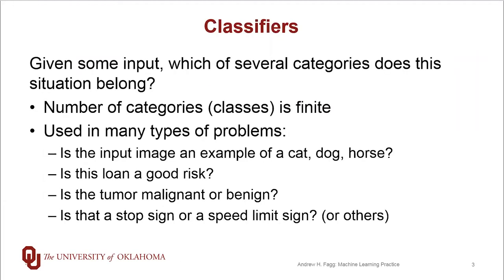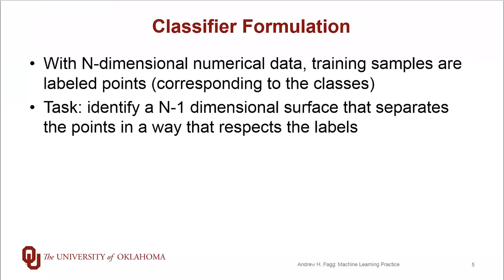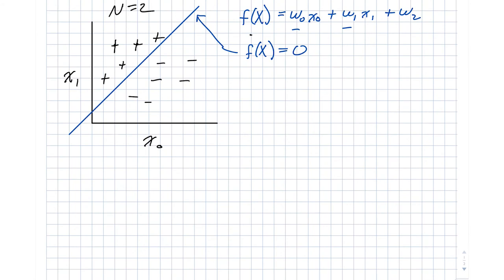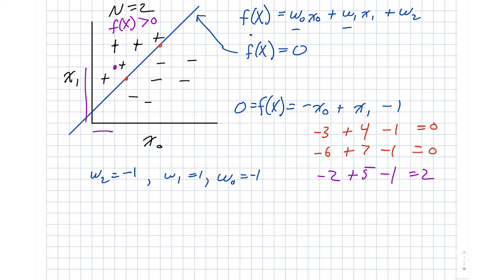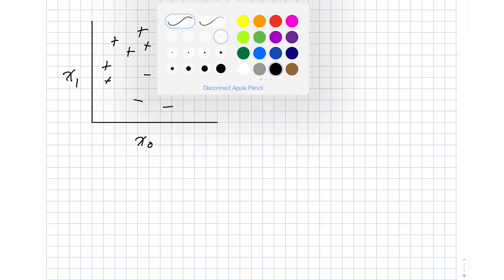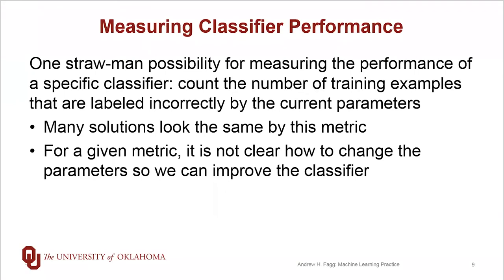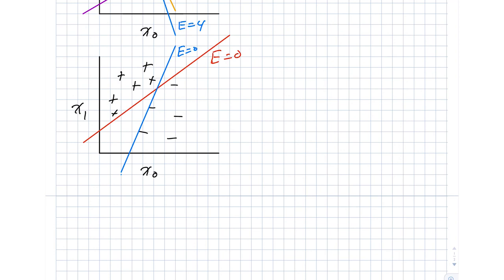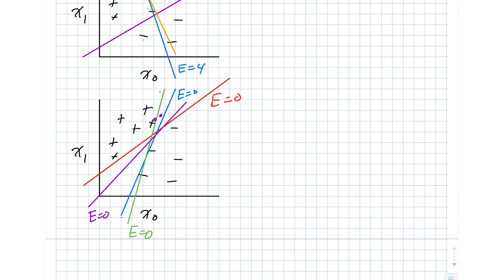Introduction to Classifiers